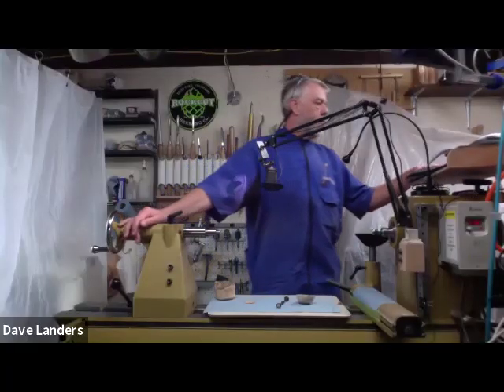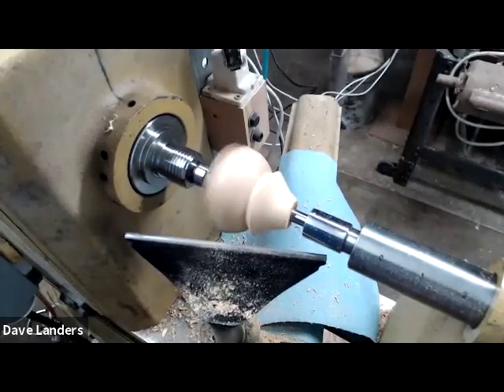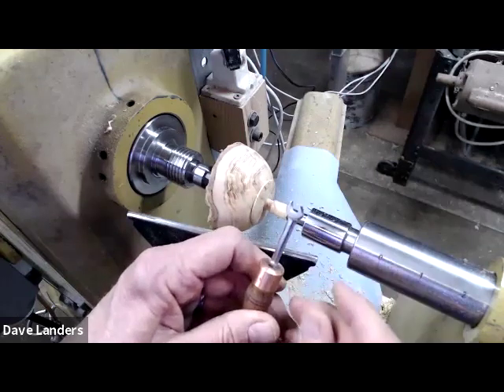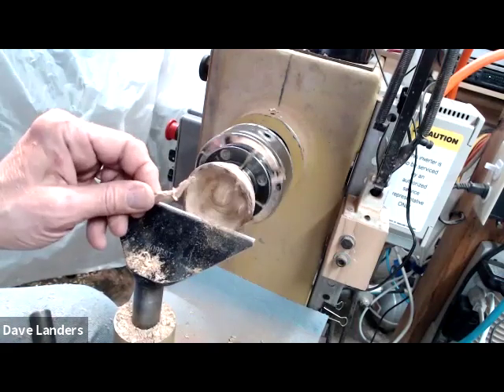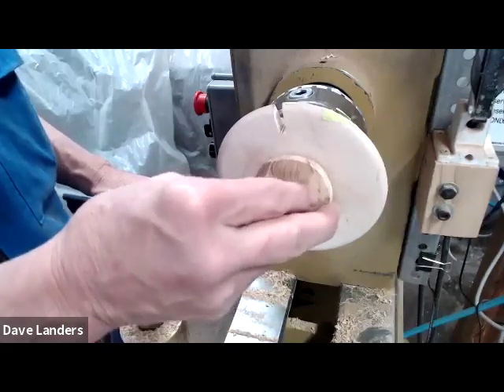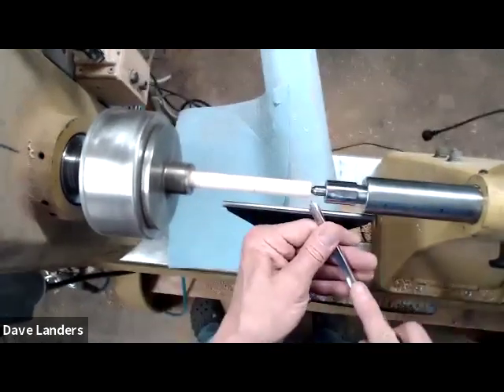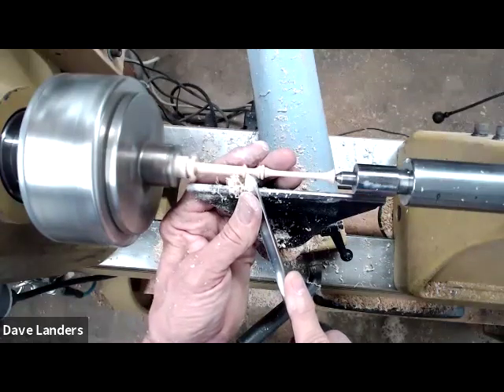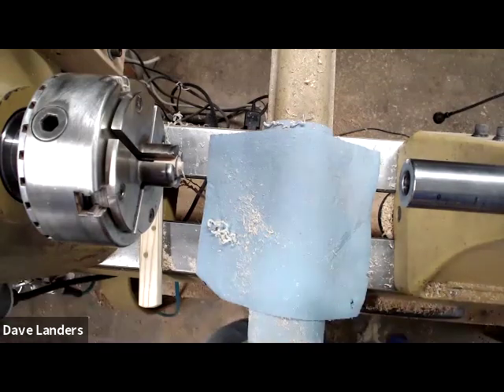Dave Landers - Three Piece Goblet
Dave Landers demonstrates his techniques for turning a Three Piece Goblet to the Rocky Mountain Woodturners on the 9th of April, 2020. He covers wood selection, chucking, tools and turning techniques.

This demonstration was done by remote streaming so the recording is at a lower quality than normal.